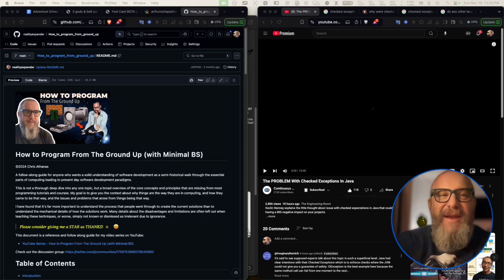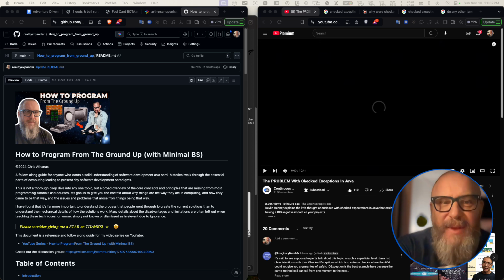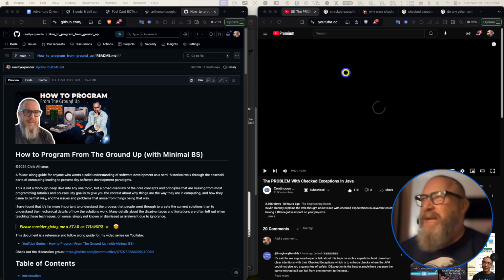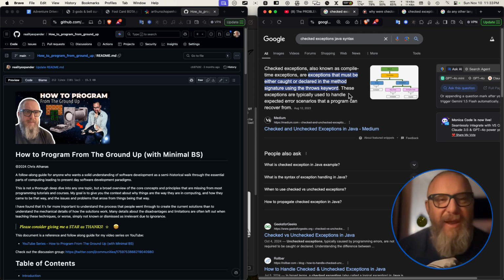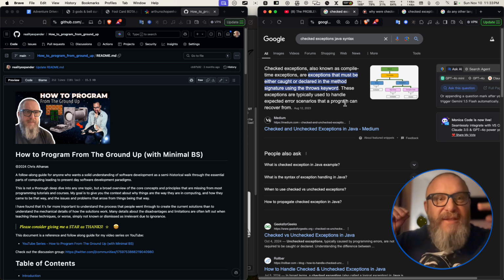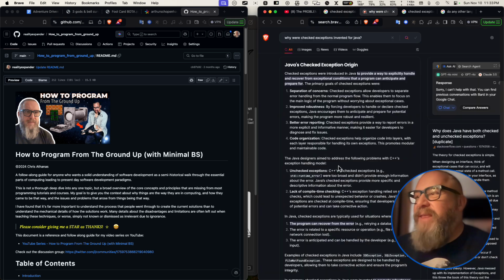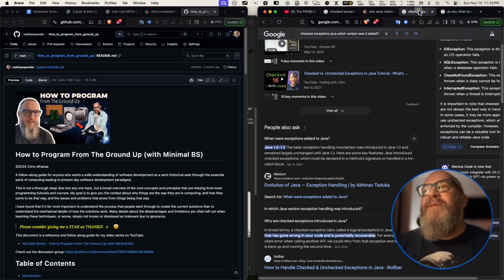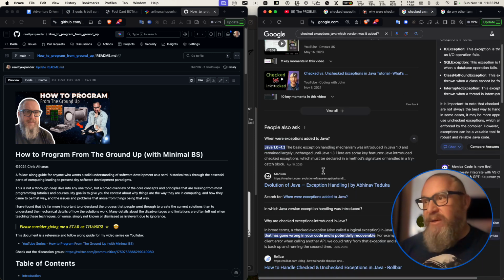The PROBLEM With Checked Exceptions In Java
How to Program From The Ground Up (with Minimal BS)

• 1) This video has no negative impact on the original works
• 2) This video is also for teaching and inspirational purposes.
• 3) It is transformative in nature.